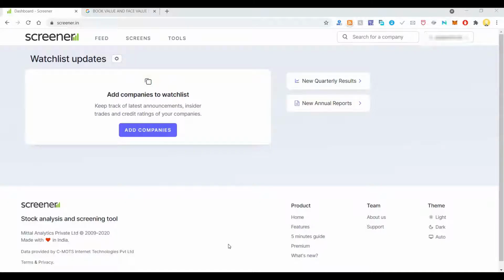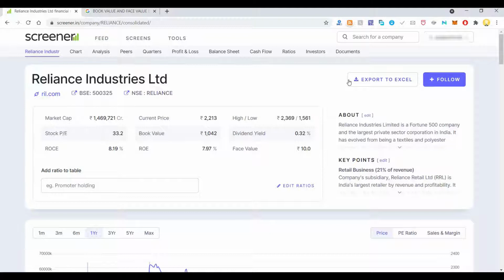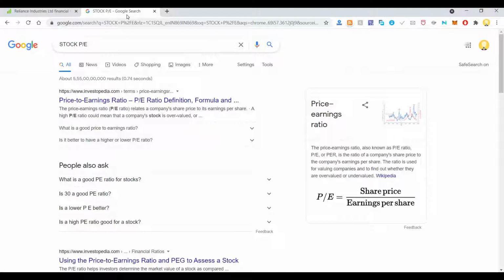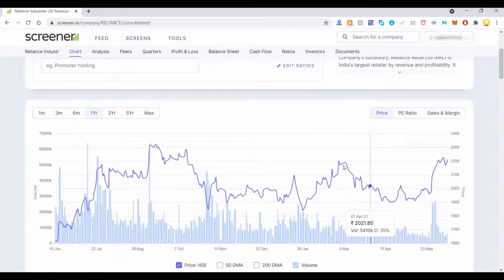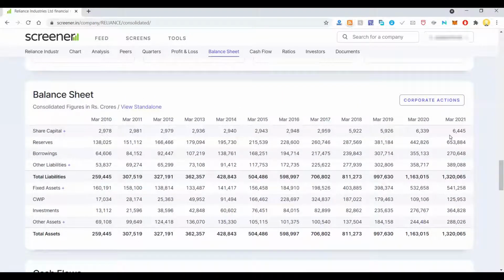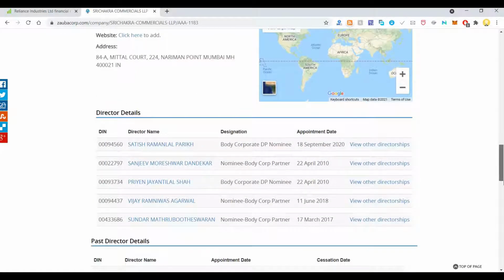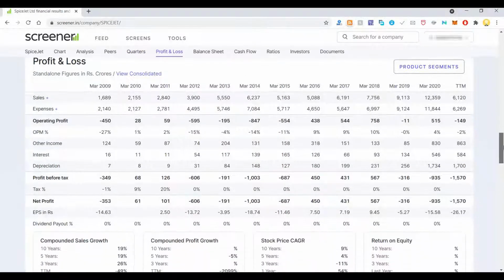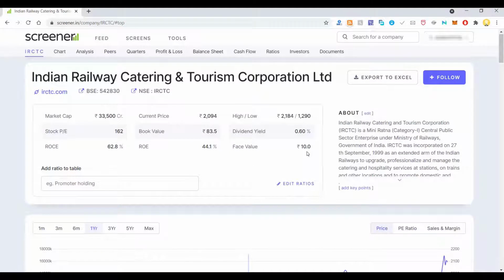How to screen a company | company background check | stock screener | share screener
Whether you are investing in a company or joining the company as an employee, you might need to do a fundamental analysis of the company based on the data available in the public domain. There are many paid tools but they restrict the viewing, one such tool which is free for most of the features is
which you can use for free to screen companies, we don't have any tie with the above mentioned company, neither its a promotion of the company.
We will show you how to use the above tool to identify the fundamentals of any company.

Stock analysis
Company analysis
Investing in a company
How to use Screener
Screening of a company
Fundamental analysis of a stock
Fundamental analysis of a company
How to screen a company
company background check
stock screener
share screener